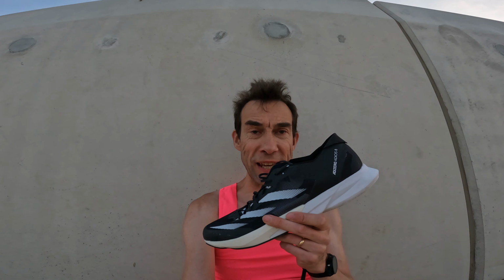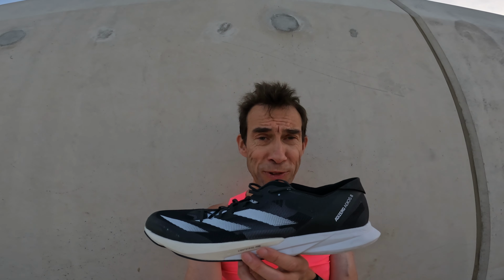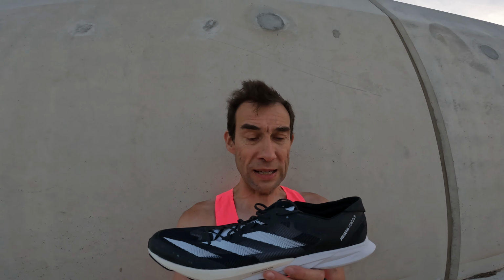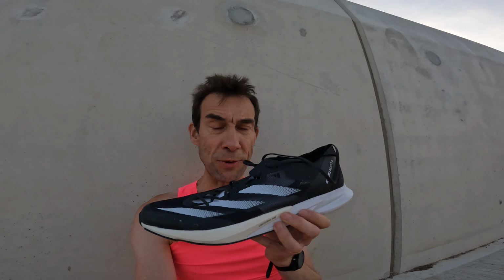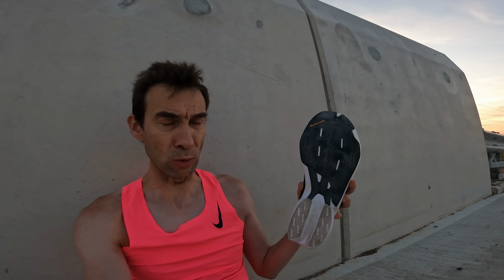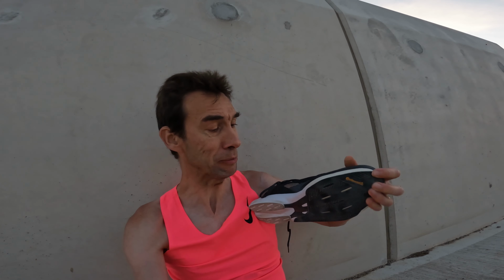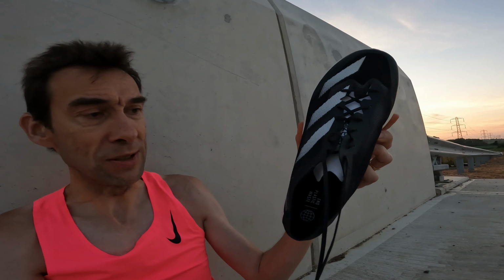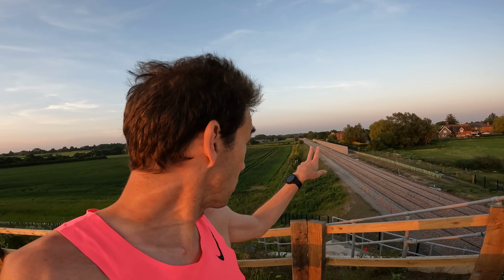adidas Adizero Adios 8 - Good Point, Bad Point Quickie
In this video, I take a "quickie" first look at the new adidas Adizero Adios 8 and offer some good and bad points after my first run in them.